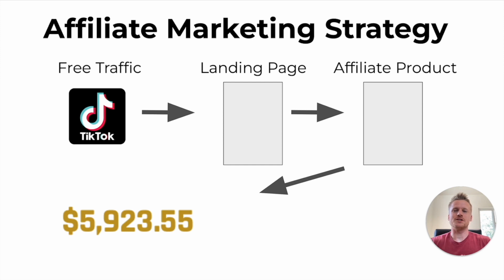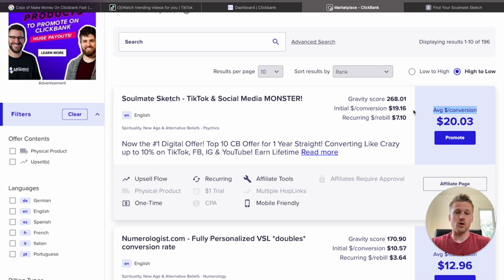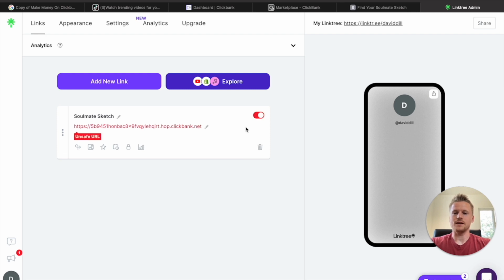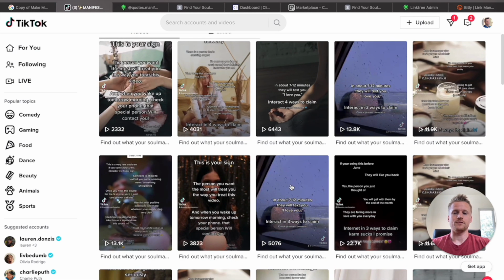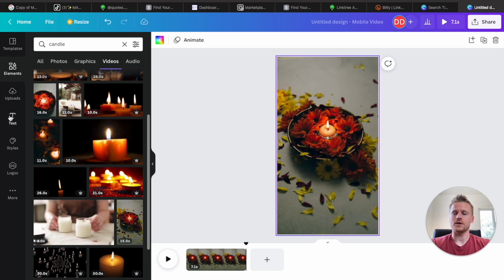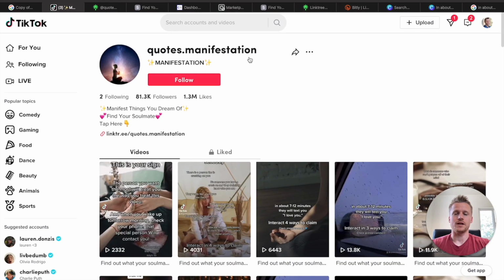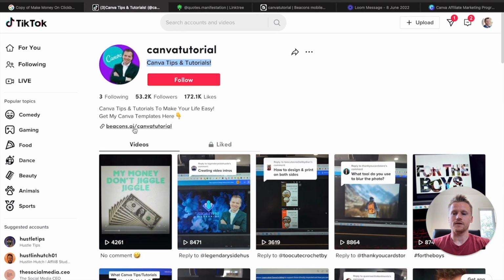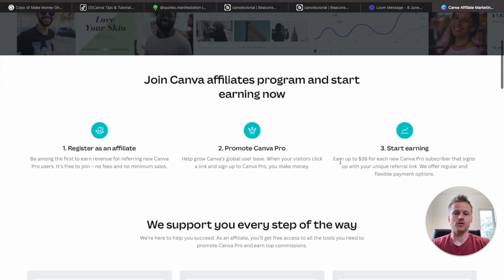How To Do Affiliate Marketing On TikTok (Step By Step For Beginners)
In this TikTok affiliate marketing tutorial, I will show you how to promote products on TikTok to earn affiliate commissions.

This is the easiest way to make money on TikTok.

If you want to make money promoting affiliate products on TikTok, then this video is for you.

- Learn Affiliate Marketing Below -